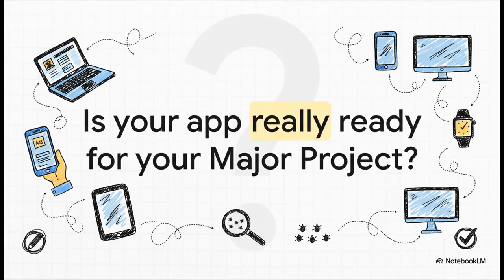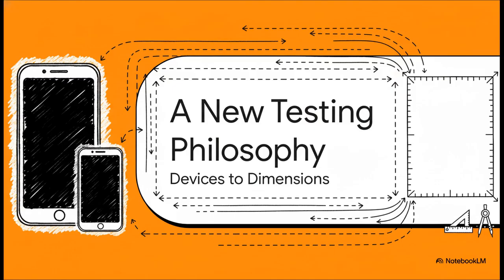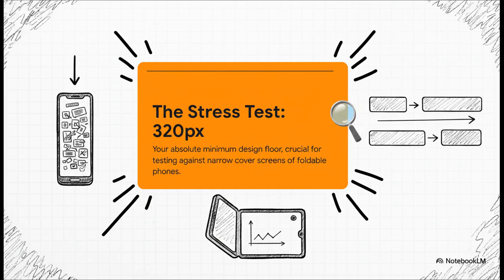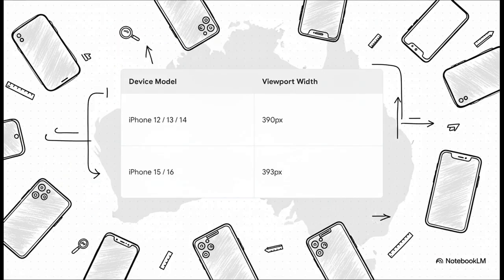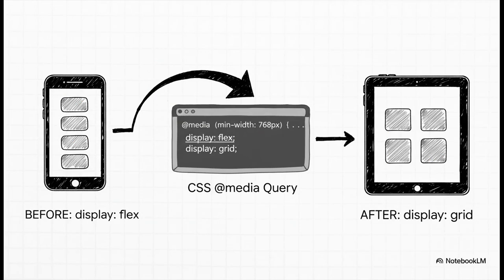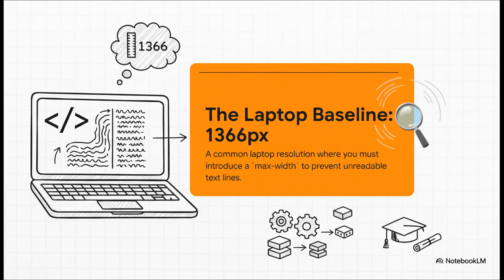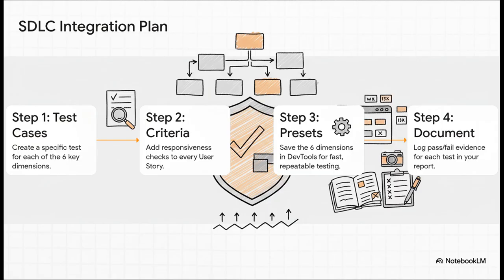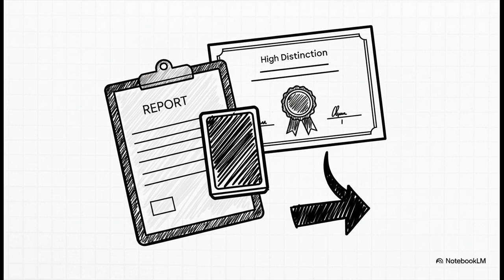12SE: Responsive Design Mastery